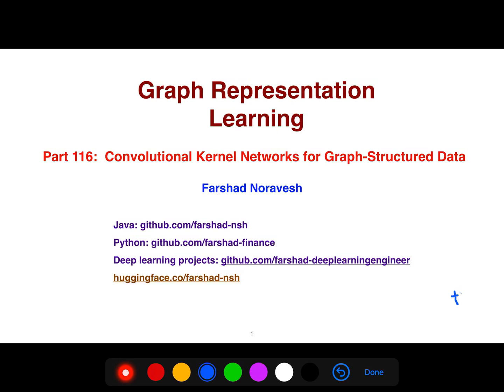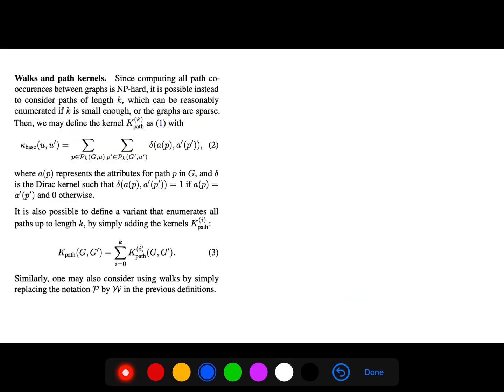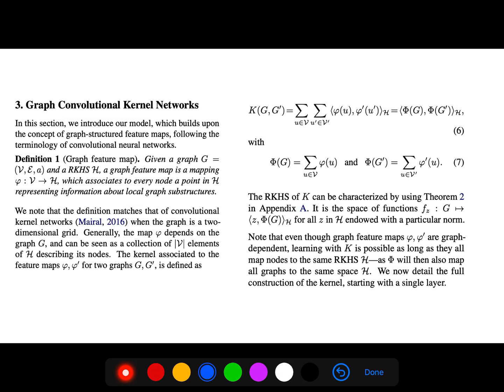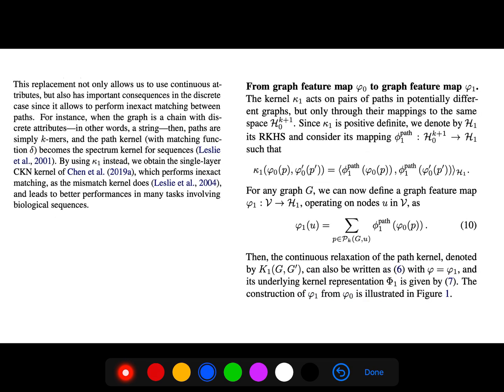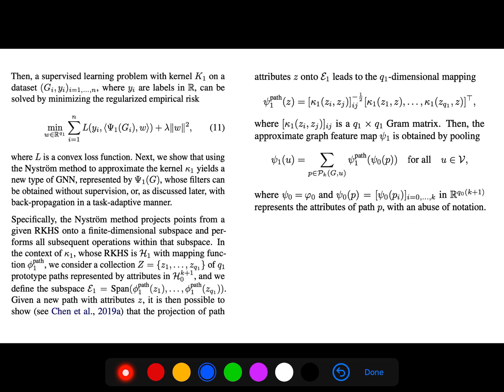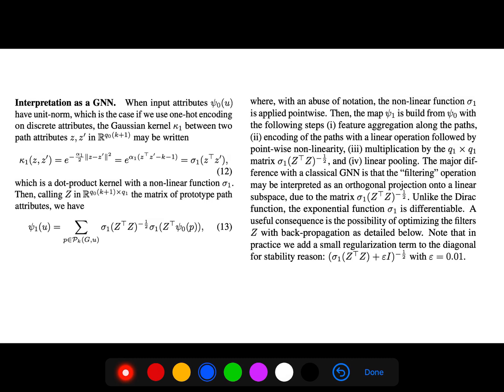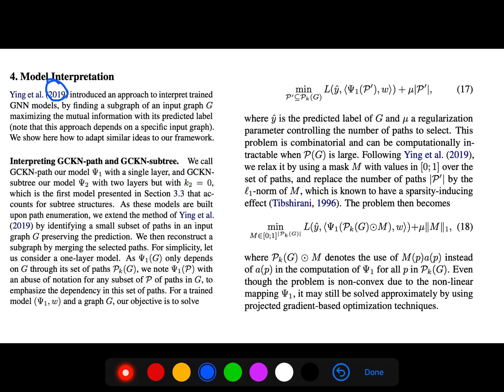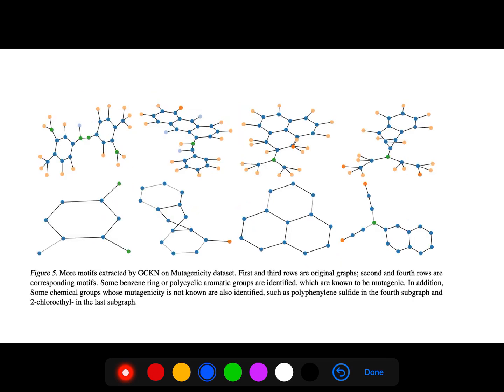Part116: convolutional kernel networks for graph structured data